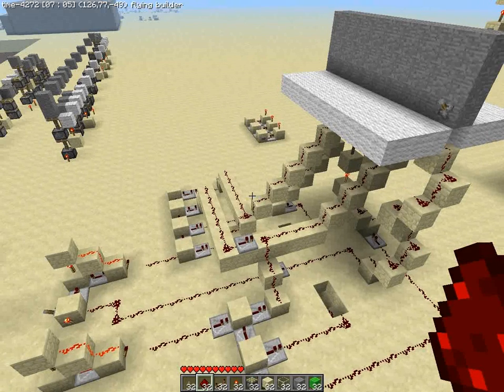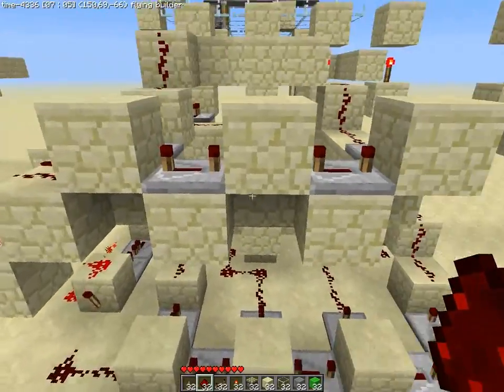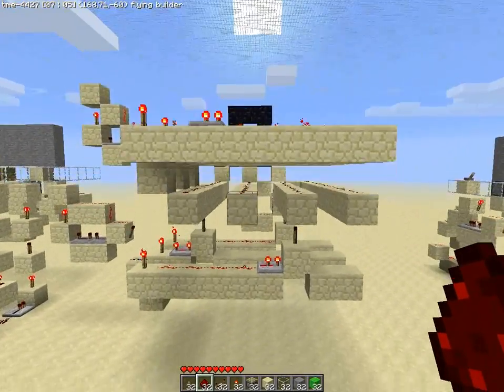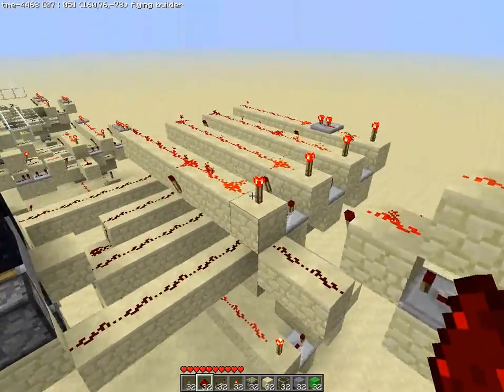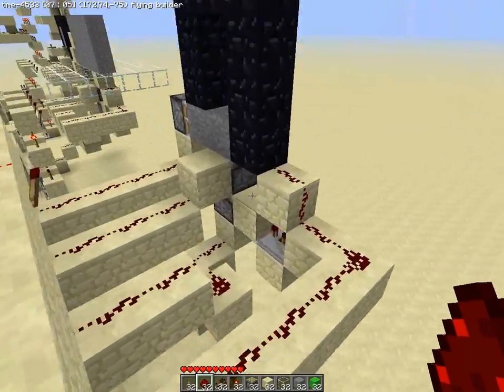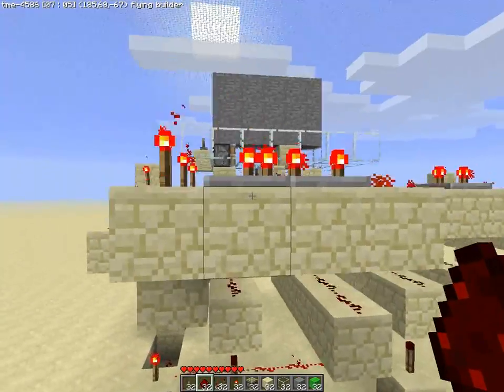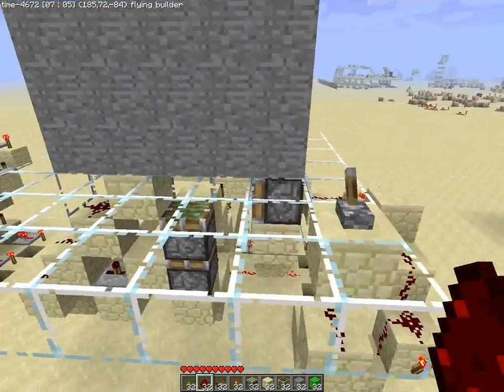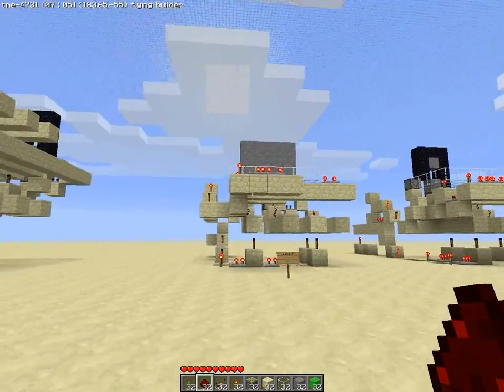Minecraft Compact Seamless Vertical Piston Door - 2 methods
Oyo minecrafters
So I have compacted the thing the most I could and even came up with a design that I belive could really facilitate the wiring of complex piston contraption.
Tell me what you think about it and tell me on wich model you want me to make a tutorial.